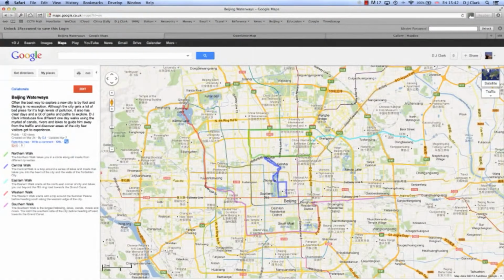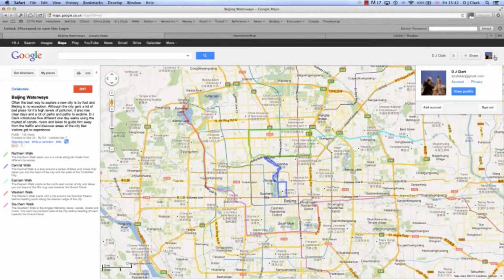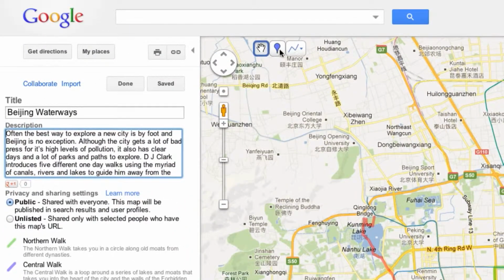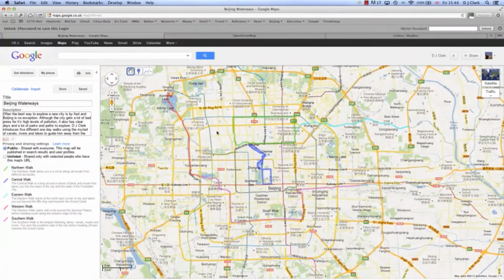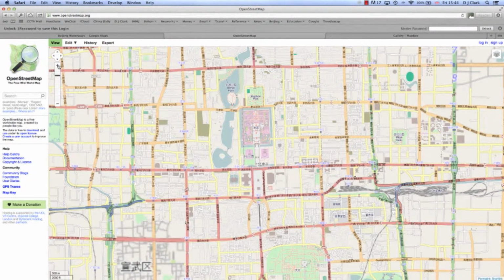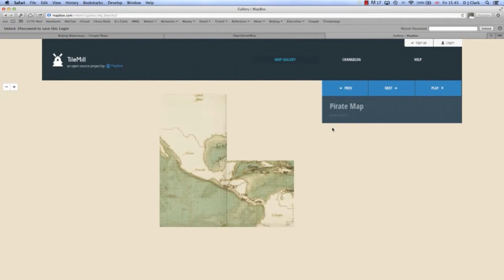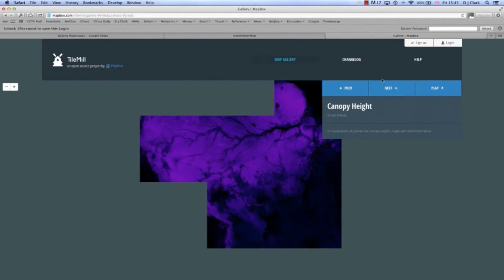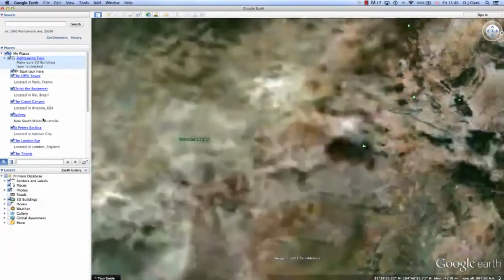Infographics for journalists - maps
In this video D J Clark takes a look at google maps for creating embeddable maps as well as some other possibilities of mapping.